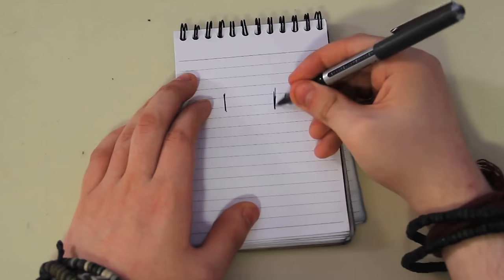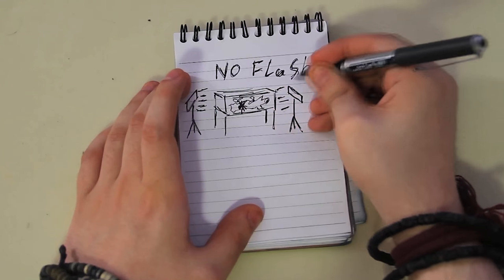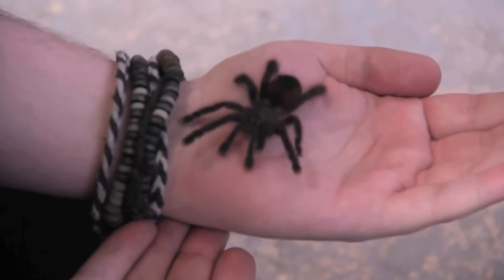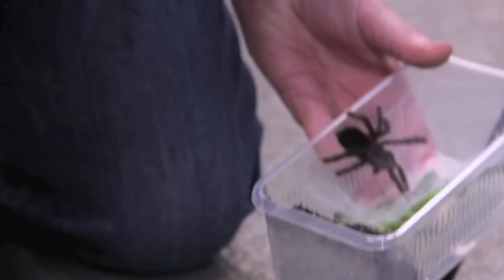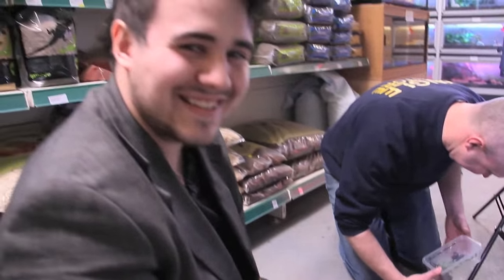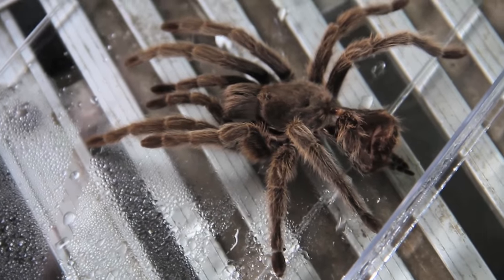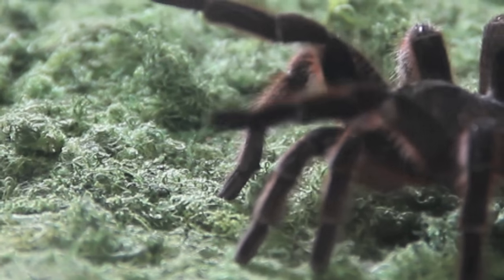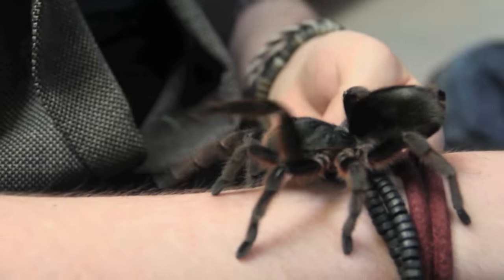HOW TO PHOTOGRAPH TARANTULAS (re upload)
This video is really bloody old.. its a docu/tutorial on how to take photographs of tarantulas as part of a college project. This was going to be the first out of five films like this each one on a different animal species, Geckos, Snakes, small mammals etc. p.s. please forgive any factual inaccuracies concerning tarantula biology, photography technique and my awful hair and dress sense. Quite like it though, id love to do more... maybe I will...maybe I have already started filming one. I have.